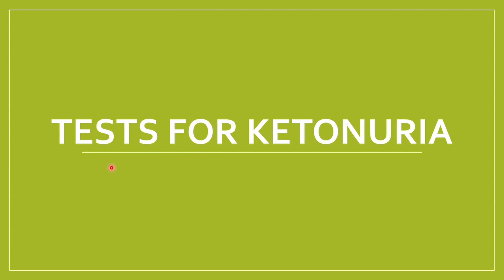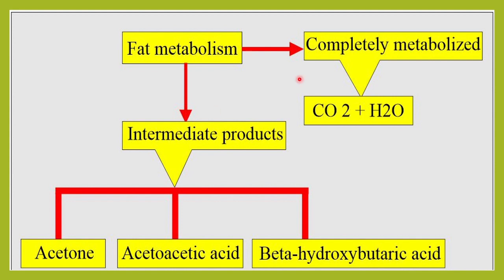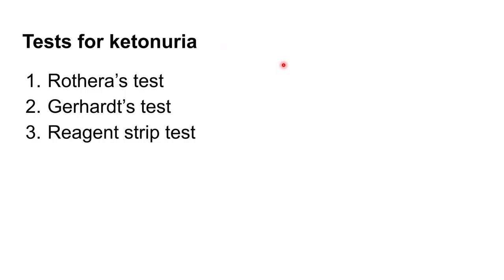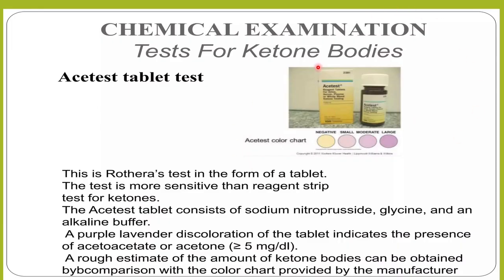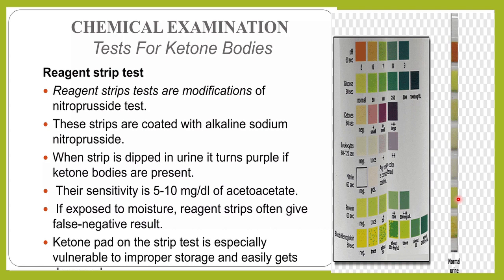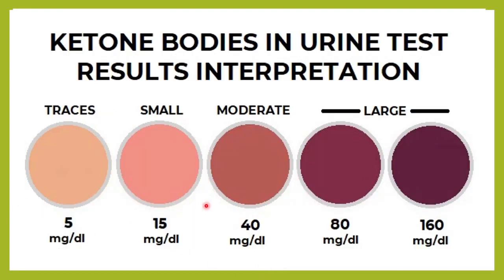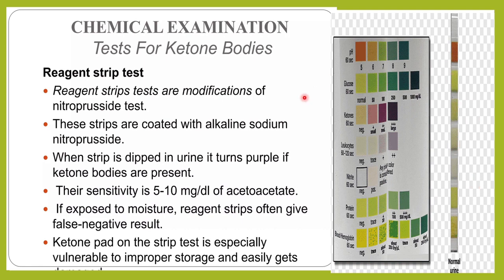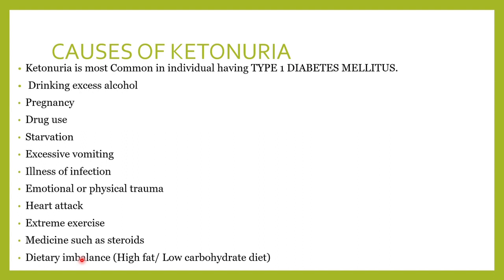TESTS TO DETECT KETONES IN URINE.ROTHERAS TEST,GERHARDTS TEST AND REAGENT STRIP TEST FOR KETONES .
KETONES IN URINE
KETONURIA
KETONES IN URINE EXAMINATION
KETONES IN URINE TEST
KETONES IN URINE TEST IN HINDI
WHAT IS KETONURIA
KETOSIS
KETOSIS VS KETONURIA
WHAT ARE KETONES
KETONES METABOLISM
NAMES OF KETONES
ACETONE IN URINE
ACETOACETIC ACID IN URINE
BETAHYDROXYBYUTRATE IN URINE
CAUSES OF KETONURIA
DIABETES AND KETONURIA
DIABETEIC KETOACIDOSIS
KETOACIDURIA
ACETONURIA
KETOGENESIS
PREGNANCY AND KETONURIA
STARVATION AND KETONURIA
KETONES IN HINDI
DEHYDRATION AND KETONURIA
KETOGENIC DIET AND KETONURIA
WHICH TESTS DETECT KETONES IN THE URINE
ROTHERAS TEST
ROTHERAS TEST IN HINDI
PRINCIPLE OF ROTHERAS TEST
PROCEDURE OF ROTHERAS TEST IN HINDI
GERHARDTS TEST FOR KETONES
FERRIC CHLORIDE TEST FOR KETONES
GERHARDTS TEST  IN HINDI
ACETEST TABLET TEST FOR KETONES
SODIUM NITROPRUSSIDE TEST FOR KETONES
REAGENT STRIP TEST FOR KETONES
PRINCIPLE OF REAGENT STRIP TEST FOR KETONES
KETONES TRACES MEANS
KETONES 1+
KETONES 2+
KETONES 3+
KETONES 4+
KETONES  SMALL
KETONES  MODERATE
KETONES HIGH
NORMAL RANGE OF KETONES IN THE URINE
GLUCOSE IN URINE
SUGAR IN THE URINE
GLUCOSE IN URINE PRESENT
GLUCOSE TRACES IN URINE REPORT
GLUCOSE 1+
GLUCOSE 2+
GLUCOSE 3+
GLUCOSE 4+
GLUCOSE IN URINE ROUTINE TEST
GLUCOSE IN URINE IN HINDI
GLUCOSE IN URINE TEST
GLUCOSE IN URINE ROUTINE AND MICROSCOPY
TYPES OF GLYCOSURIA
ALIMENTARY GLYCOSURIA
RENAL GLYCOSURIA
CAUSES OF RENAL GLYCOSURIA
RENAL THRESHOLD FOR GLUCOSE
DIABETIC GLYCOSURIA
PREGNANCY GLYCOSURIA
GESTATIONAL GLYCOSURIA
GLYCOSURIA WITH HYPERGLYCEMIA
GLYCOSURIA WITHOUT GLYCOSURIA
HYPERTHYROIDISM AND GLYCOSURIA
NORMAL RANGE OF GLUCOSE IN URINE
WHAT IS GLYCOSURA
BENEDICTS TEST FOR URINE GLUCOSE
BENEDICTS TEST FOR URINE GLUCOSE IN HINDI
INTERPRETATION OF BENEDICTS TEST FOR URINE GLUCOSE
RESULTS OF BENEDICTS TEST FOR URINE GLUCOSE
PRINCIPLE OF BENEDICTS TEST FOR URINE GLUCOSE
PROCEDURE OF BENEDICTS TEST FOR URINE GLUCOSE
COLUR AND GLUCOSE CONCENTARION IN BENEDICTS TEST FOR URINE GLUCOSE
BLUE COLUR IN BENEDICTS TEST FOR URINE GLUCOSE
GREEN CLOLOUR MEANA IN BENEDICTS TEST FOR URINE GLUCOSE
BRICK RED COLOUR IN URINE  BENEDICTS TEST FOR URINE GLUCOSE
REAGENT STRIP FOR GLUCOSE ESTIMATION IN URINE
URINE ROUTINE
URINE ANALYSIS
URINE ROUTINE AND MICROSCOPY
URINE R AND M
URINE DIPSTICK
URINE REGENT STRIPS
URINE ROUTINE  IN HINDI
URINE ANALYSIS IN HINDI
URINE ROUTINE AND MICROSCOPY IN HINDI
URINE R AND M IN HINDI
COST OF URINE ANALYSIS
USES OF URINE EXAMINATION
URINE TEST
URINE TEST IN HINDI
PHYSICAL EXAMINATION OF URINE
CHEMICAL EXAMINATION OF URINE
MICROSCOPY EXAMINATION OF URINE
URINE CULTURE AND SENSITIVITY
PHYSICAL EXAMINATION OF URINE IN HINDI
CHEMICAL EXAMINATION OF URINE IN HINDI
MICROSCOPY EXAMINATION OF URINE IN HINDI
URINE CULTURE AND SENSITIVITY IN HINDI
COLUR OF URINE
SMELL OF URINE
CLARITY OF URINE
TURBIDITY OF URINE
PH OF URINE
SPECIFIC GRAVITY OF URINE
GLUCOSE IN  URINE
PROTEINS IN URINE
BILIRUBIN IN URINE
URINE GLUCOSE
URINE PROTEINS
URINE  KETONES
 URINE BLOOD
URINE LEUCOCYTE ESTERASE
URINE NITRITE
URINE BACTERIA
URINE BILIRUBIN
URINE UROBILINOGEN
MICROSCOPIC EXAMINATION OF  URINE
RBC IN URINE
WBC IN URINE
BLOOD CELLS IN URINE
PUS CELLS IN URINE
EPITHELIAL CELLS IN URINE
 5-6 RBC IN URINE
3-4 RBC IN URINE
5-8 WBC IN URINE
 9-10 WBC IN URINE
8-10 EPITHELIAL CELLS IN
EPITHELIAL CELLS PLENTY IN URINE
CRYSTALS IN URINE
CASTS IN  URINE
BACTERIA IN URINE
YEAST IN URINE
SPERMATOZOA IN URINE
AMORPHOUS DEPOSIT IN  URINE
URINE GLUCOSE REAGENT STRIP SUGAR CONCENTRATION
PRINCIPLE OF URINE GLUCOSE REAGENT STRIP
GLUCOSE OXIDASE IN URINE GLUCOSE REAGENT STRIP
GLUCOSE PEROXIDASE IN URINE GLUCOSE REAGENT STRIP
GLUCOSE OXIADASE AND PEROXIDASE METHOD
GLUCOSE OXIADASE AND PEROXIDASE METHOD ON REAGENT STRIP
GLUCOSE OXIADASE AND PEROXIDASE METHOD FOR GLUCOSE DETECTION INURINE
REDUCING SUGAR IN URINE